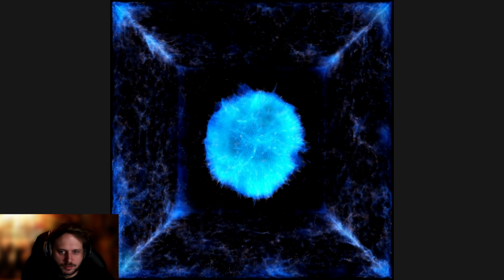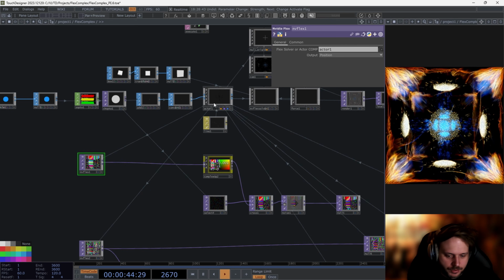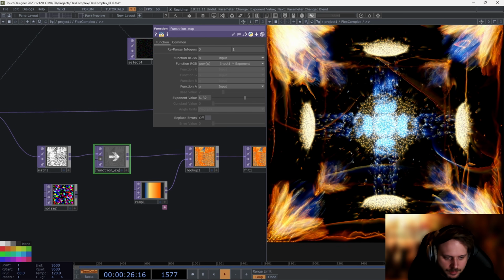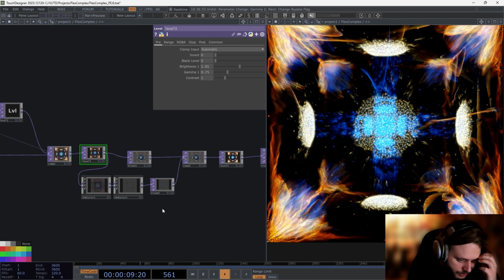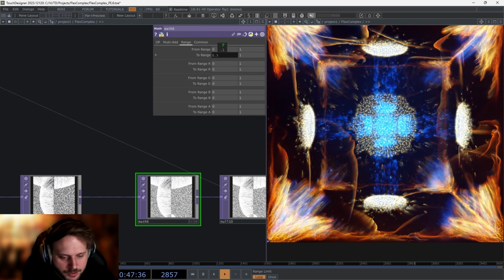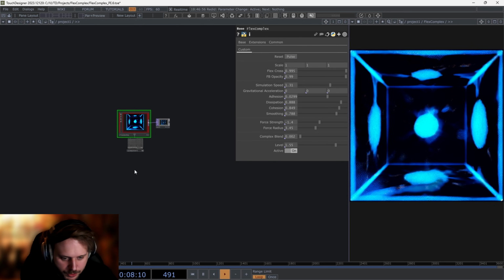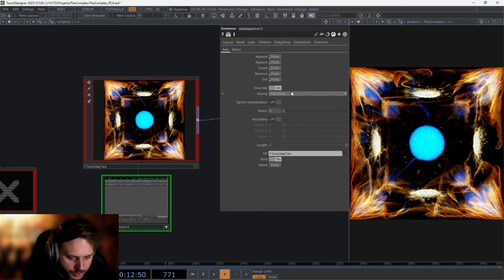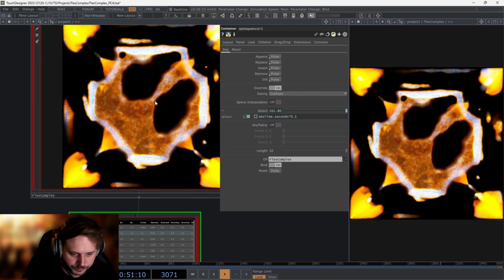Custom Nvidia Flex setup + using OpSequencer preset system [TouchDesigner Project Rundown]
this breakdown I use the ComplexOp in the Flex position feedback to add some beautiful chaos to the system. The other main focus of the tutorial is using my OpSequencer preset system to morph/ease between different presets/states of the component. This is a very quick and flexible way of creating variety in your visuals.

0:00 Intro
1:41 Nvidia Flex setup breakdown
7:49 Post Effects
15:09 Custom Parameters
18:26 OpSequencer preset system
26:03 Outro